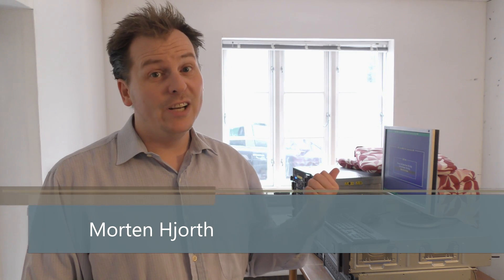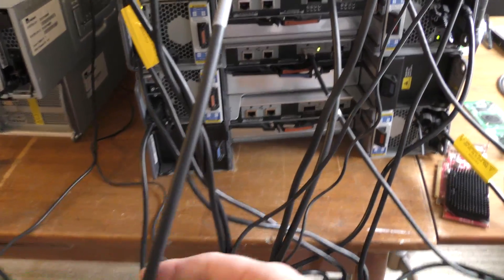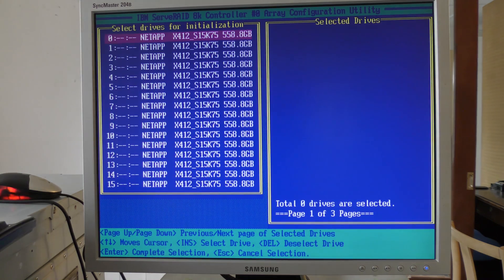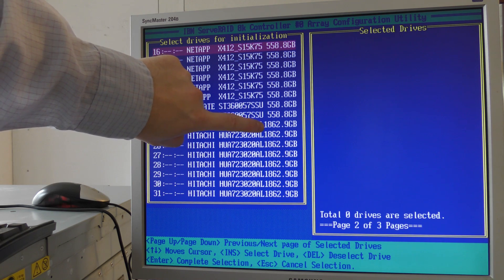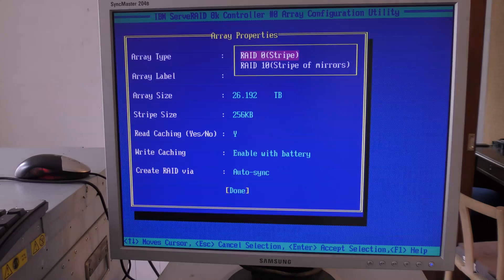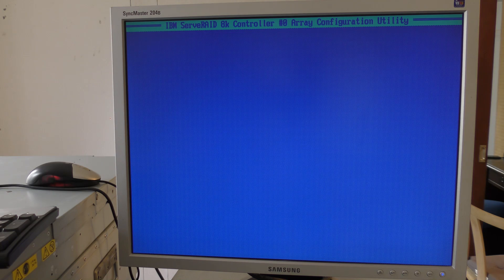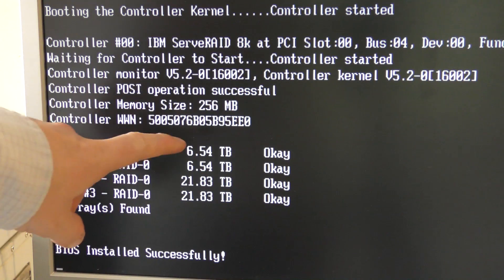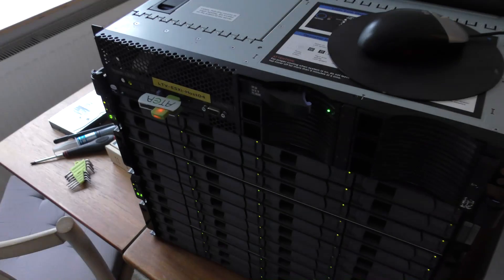62.5 TERABYTES of External Storage on $100 Awesome Server - 555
Two NetApp 24x storage shelves 24x 600 SAS 15K rpm and 24x 2TB  7.2K SATA Drives. A total of 48 drives and 62,5 Terabyte of Storage.
All running on the Lenovo/IBM x3650 M1 [7979] an truly awesome server. Worlds best build server according to ME,, it doesn't get any better in my book! :-)
This 10 years old, Lenovo/IBM System x3650 M1 is still Awesome!

Link - NetApp DS4243 w/24 Disk Shelves
Link - 600GB SAS 15K
Link - Cable mini SAS SFF-8088 - QSFP+
Link - Lenovo System x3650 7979 - Rack